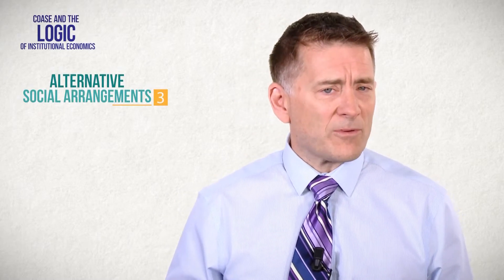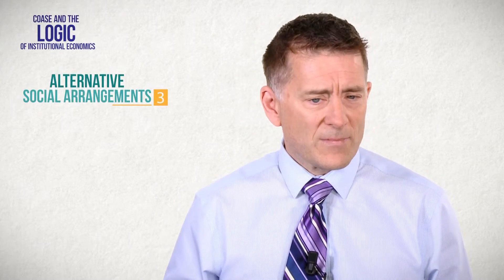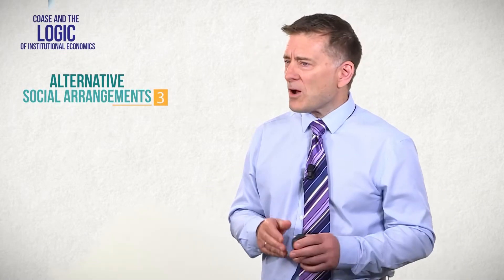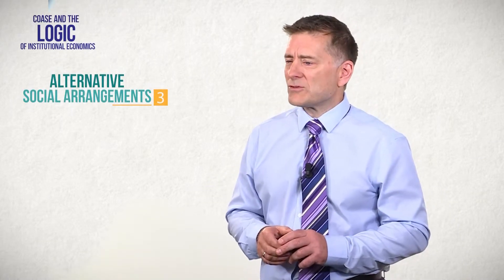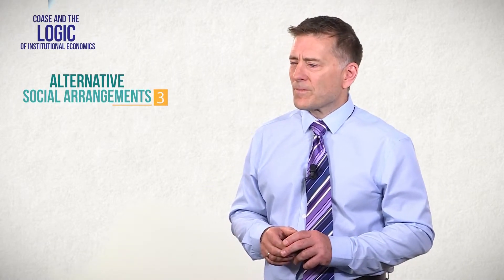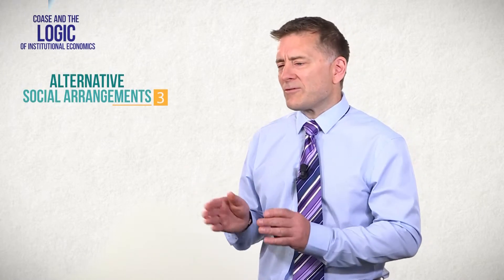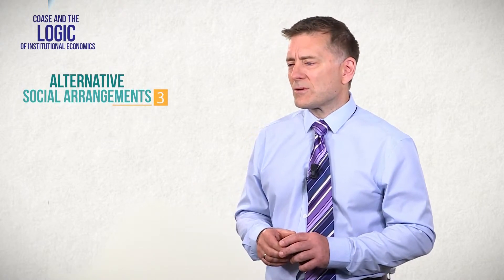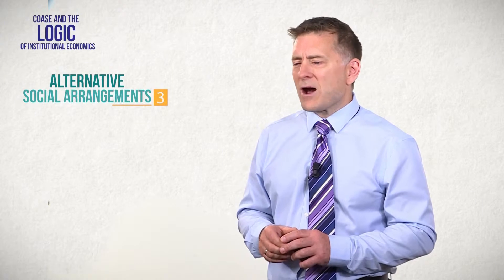ALLEN / Coase and the Logic of Institutional Economics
In this video lecture Professor Douglas Allen provides an overview of the Coase theorem and the concept of transaction costs. He makes the case that these are the necessary components for explaining any institution or organization and thus essential tools for approaching institutional puzzles.